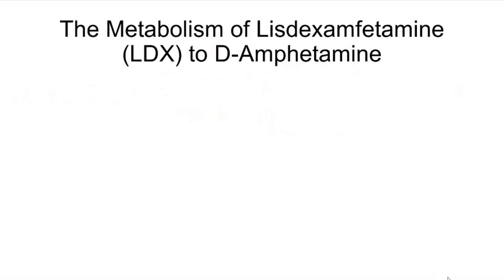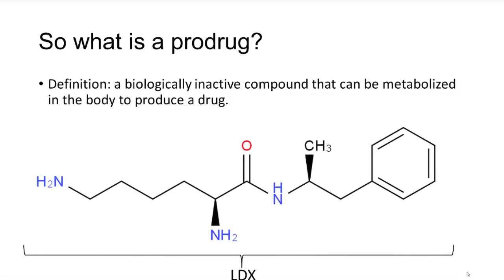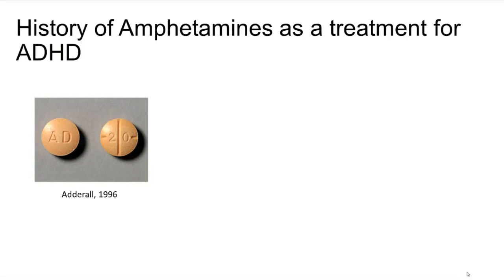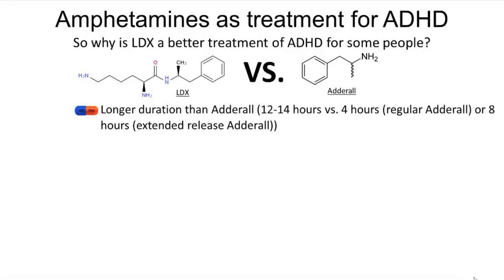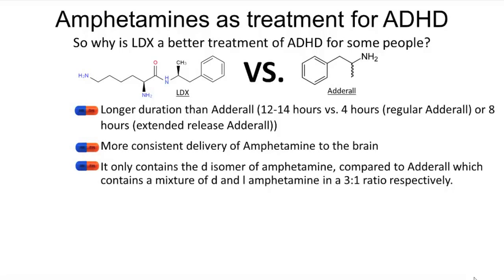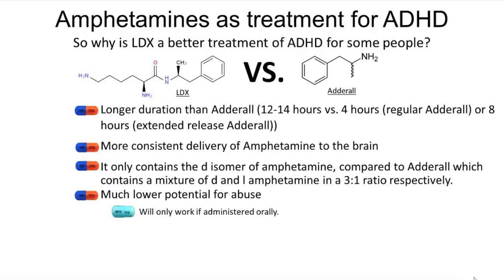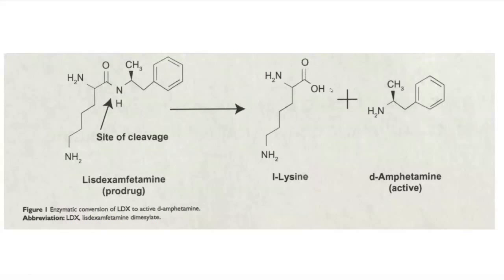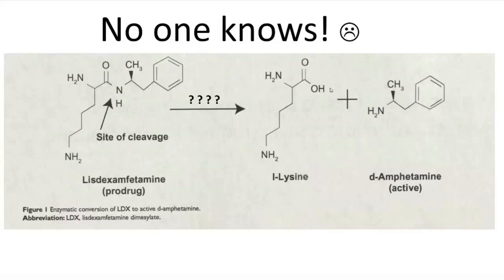Vyvanse Metabolism to d-Amphetamine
*CORRECTION NOTICE* At 1:15 I noted that in 1960 it was reported a racemic mixture of amphetamine could be used to control ADHD symptoms. This is true, however I then said it was approved by the FDA for the treatment of ADHD in 1996. Amphetamine was approved for the treatment of ADHD in 1996. however it was approved as a 3:1 ratio of the d and l isomers respectively (as I explain at 3:15 in the video) and not the racemic mixture used in the 1960 study.

An overview of the Metabolism of Lisdexamfetamine (Vyvanse) along with other pertaining information made by a classmate and myself (give him credit for finding all the sources). ALL information presented was acquired from recently published (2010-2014) PRIMARY scientific journal articles, which are cited at the end of the video. To the best of our knowledge, the articles we used are/were the most recent and most advanced articles on the metabolism of Lisdexamfetamine available for purchase. I frequent youtube often so i'll make sure to get back to you in a timely fashion. If you enjoy our video, a thumbs up is always appreciated!